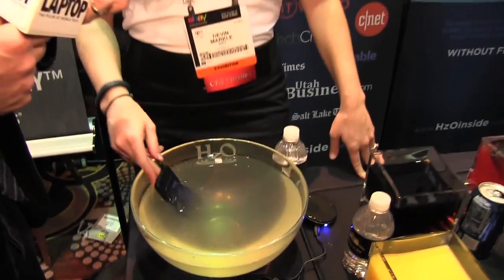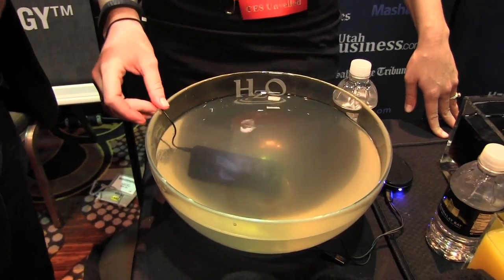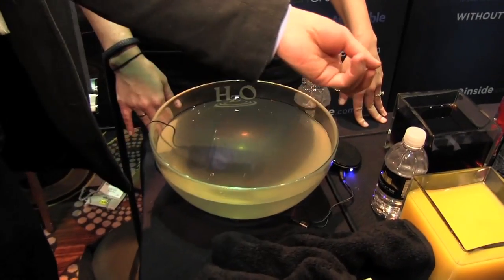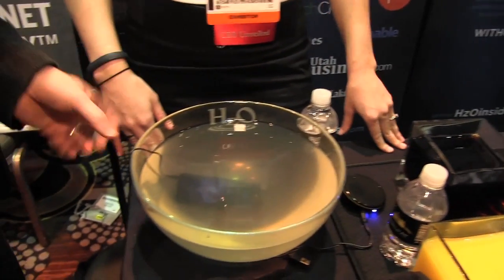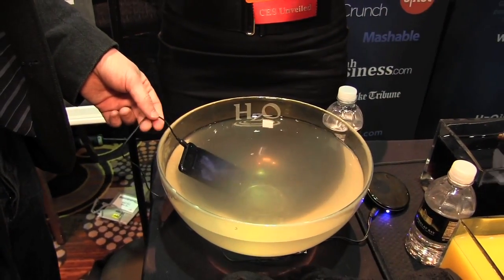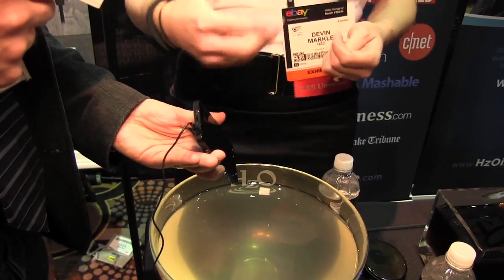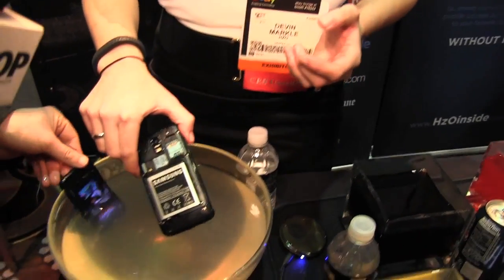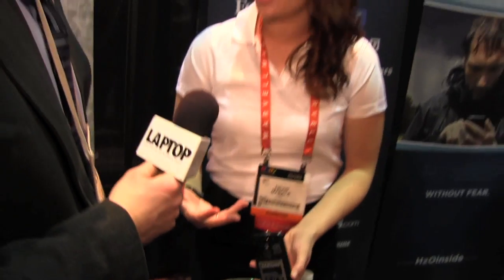HZO Waterblock for Phones Dunk Test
Water, beer, soda. It doesn't matter the liquid. HZO's nano coating can handle it.